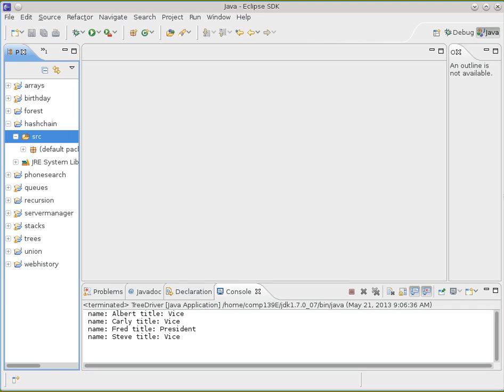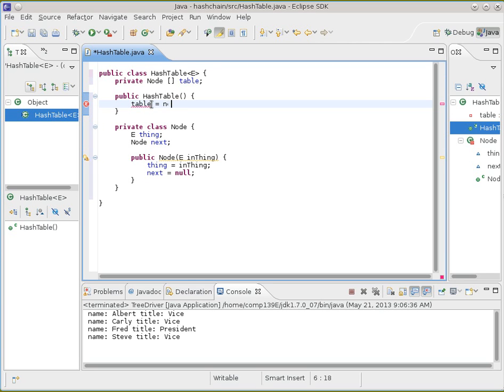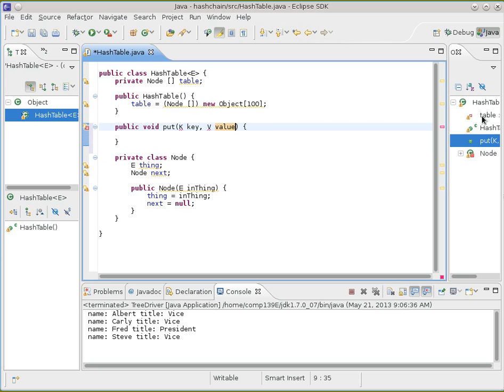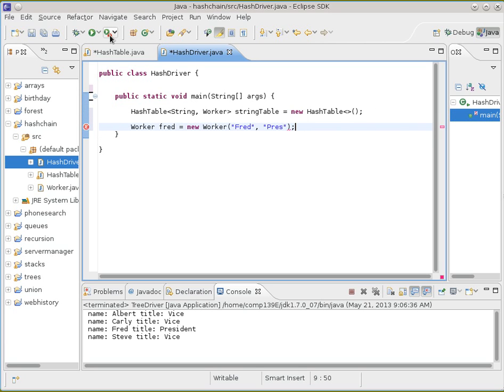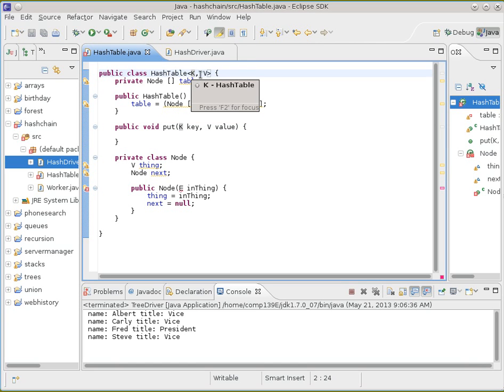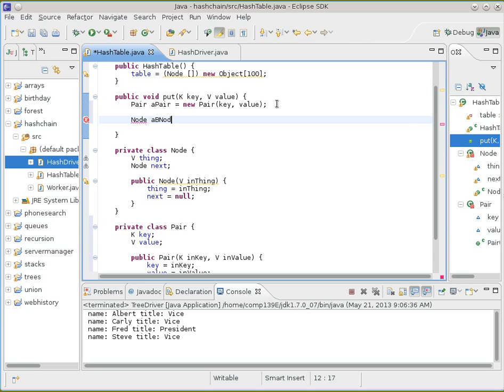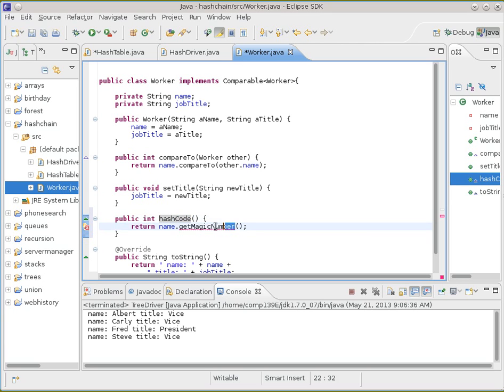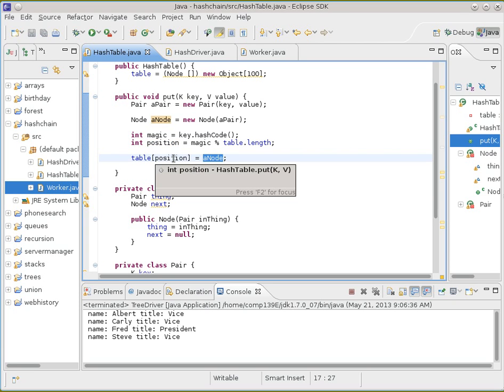Comp139 Lecture 23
Start of hash table implementation